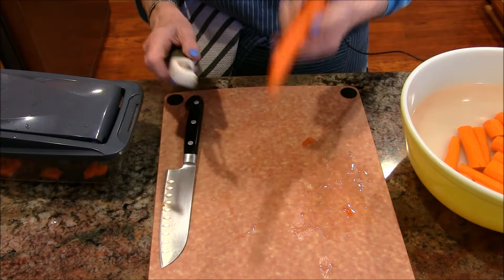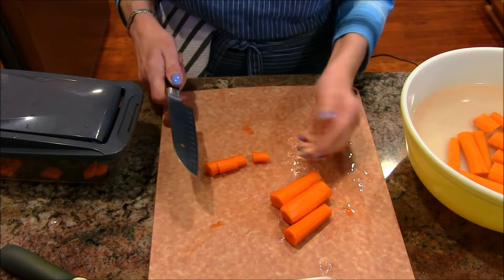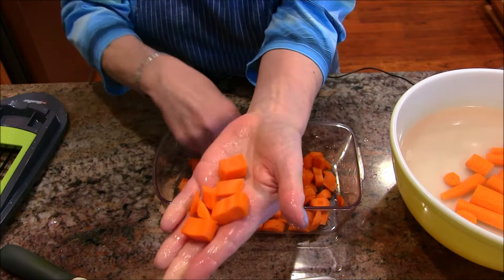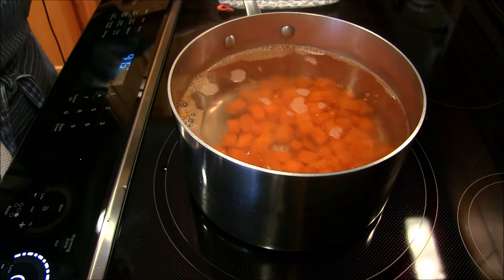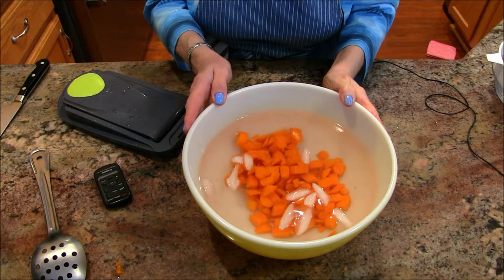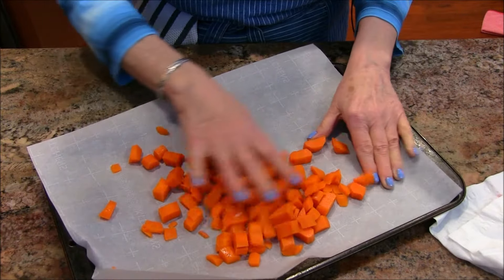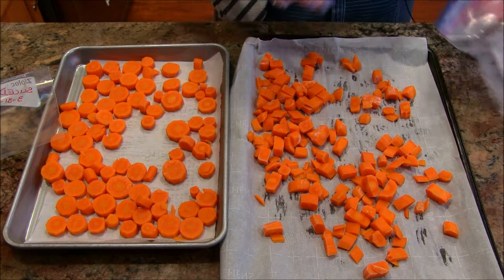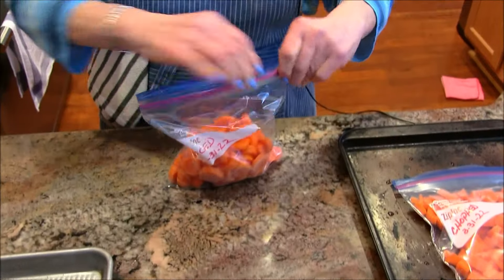BEST AND EASY WAY TO FREEZE FRESH CARROTS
In today's video, Jill shows you how to chop, blanch,  freeze, and store fresh carrots.  Food costs are on the rise and this video will help you to save money by purchasing carrots on sale and preserving them for later use.  Quick and easy -- and you'll have a freezer full of delicious carrots whenever you want to add them to your favorite recipes.  Hope you find this tutorial helpful!

MY MUELLER FOOD CHOPPER

HELPFUL COOKING & BAKING GEAR:
Measuring Cups/Spoons
Magnet Measuring Spoons Set
Cooling Rack
My FAV Tovolo Scooper/Spreader
Wilton Muffin Pan
Wilton Mini-Muffin Pans
OXO Silicon Muffin Cups
OXO Mini Measuring Cup
Tovolo Silicon Tool Set

FAVORITE ELECTRIC KITCHEN GEAR:
MY Kitchen-Aid 7 Quart Stand Mixer

LINENS I LOVE:
Michel Design Aprons (the BEST!)
Cotton Cross-Back Apron
Michel Design Double-Hand Oven Glove
Reusable Cotton Produce Bags

ASK JILL A QUESTION! You'll find a questionnaire form. fill it out. We'll answer your questions during our Signature Glass of Wine on Fridays.